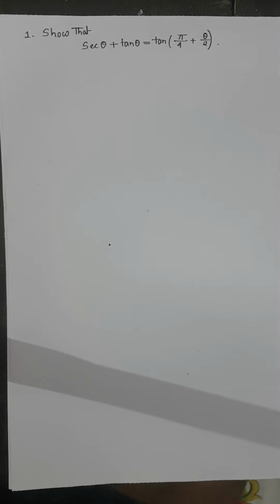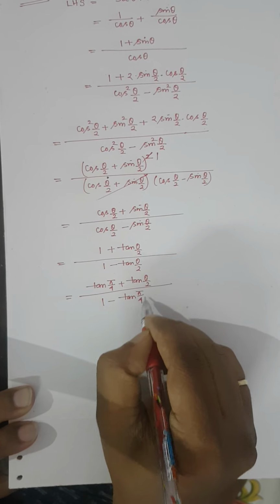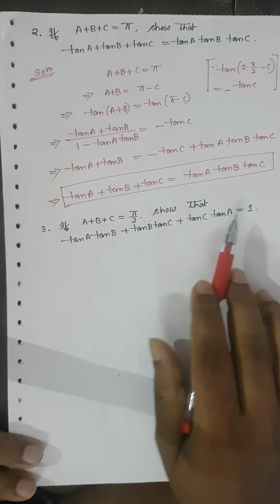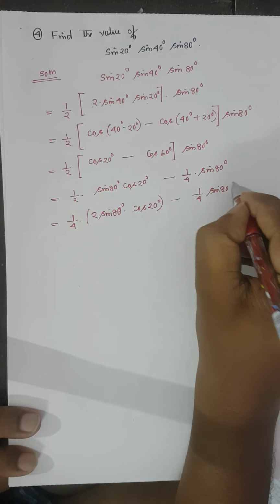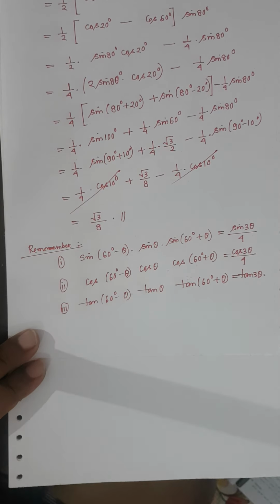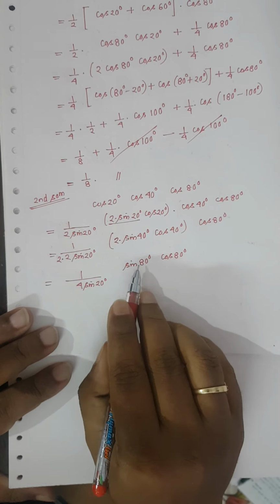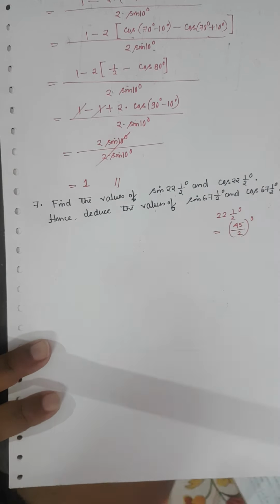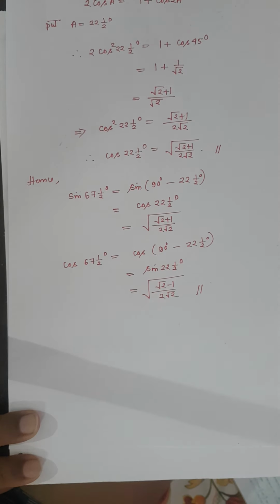Trigonometry | Important Problems For Board Exams | Class 11 | Part 3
Watch in Google Chrome desktop Site for better quality.